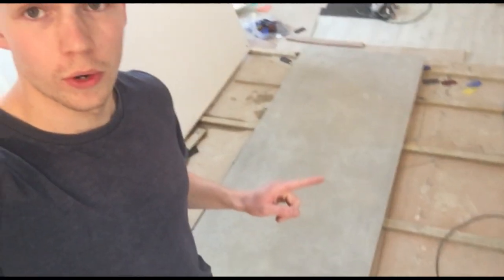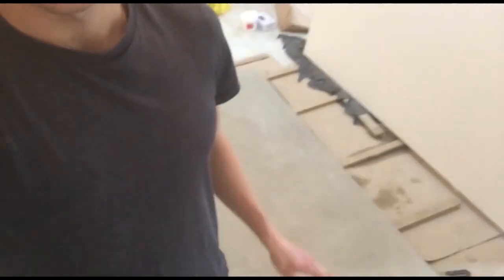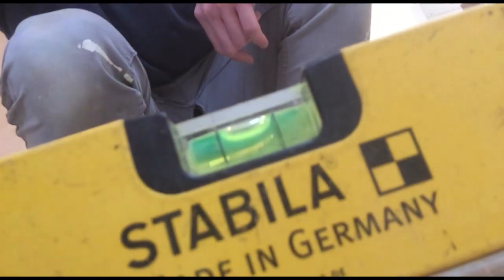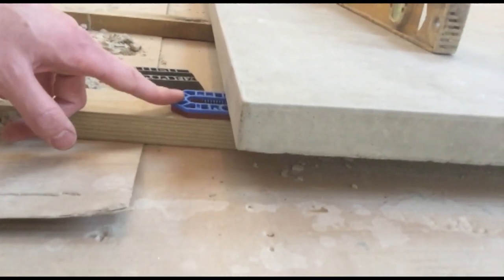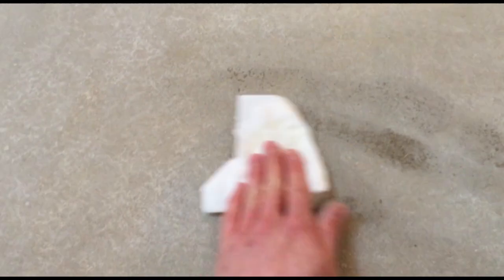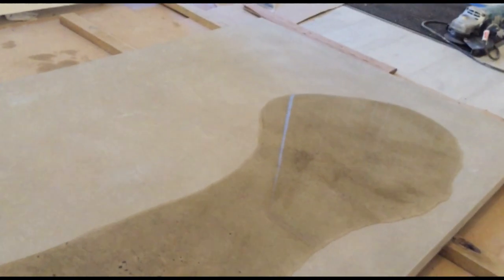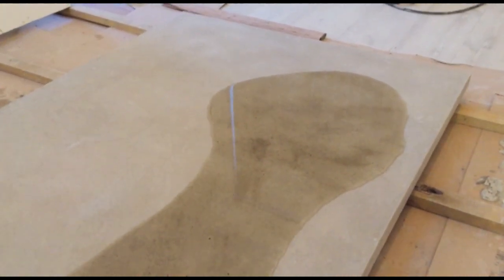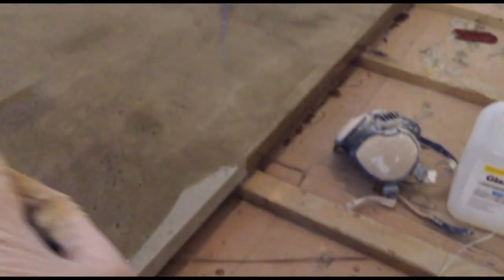How to Epoxy / Seal a Concrete Worktop / Countertop with Glasscast 3 Epoxy Resin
Here is my video on how to epoxy a concrete countertop with Glasscast 3 self leveling epoxy resin. Here's where to get the epoxy from: 5kg Pack 1kg Pack

You will need approximately 2kg per m2 of surface to achieve a tough ad level 2-3mm thick coating for the countertop. Epoxy has is more fracture resitance than the concrete itself and will make the surface foodsafe and much easier to clean. This is without a doubt the strongest and I think the best looking finish for a concrete countertop.

Other Supplies for this project:
Tile Adhesive Spreader
Digital Scales
Plastic Mixing Pot
Disposable Paint Brush
Good Quality Respirator